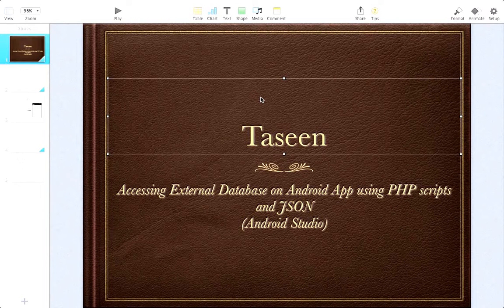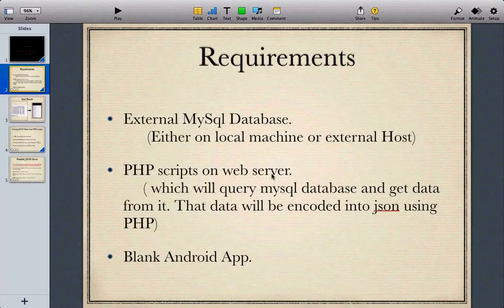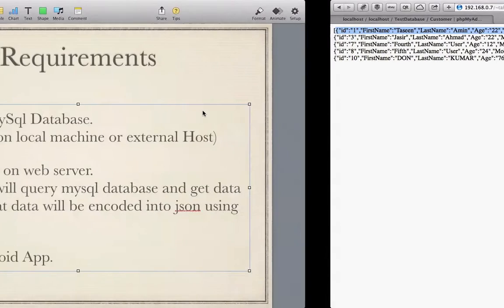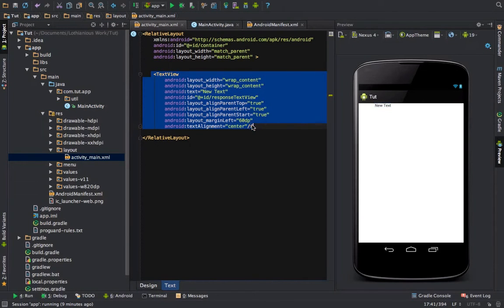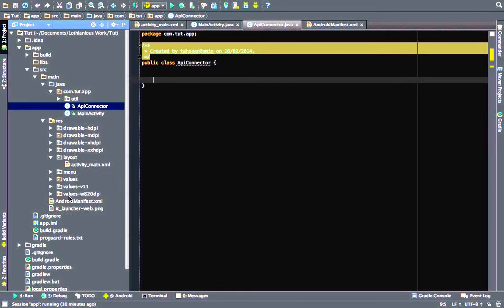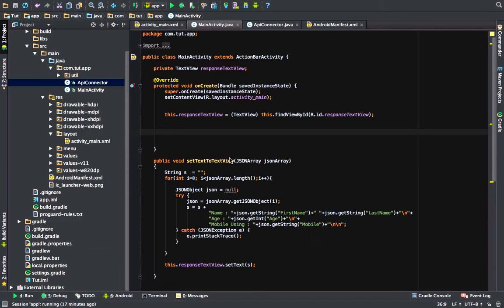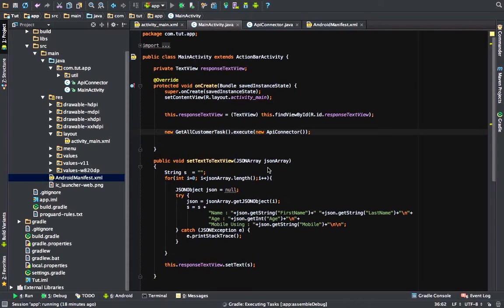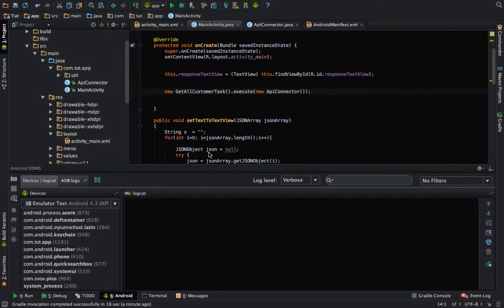Access External Database on an Android App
Tutorial which shows how to access external database on an Android App using PHP scripts and JSON. It uses AsyncTask for
Code :